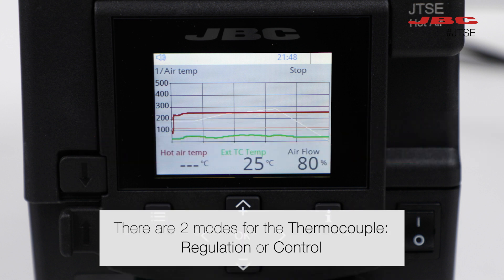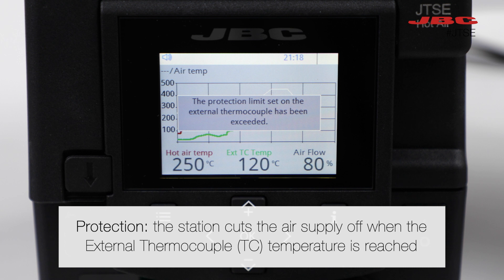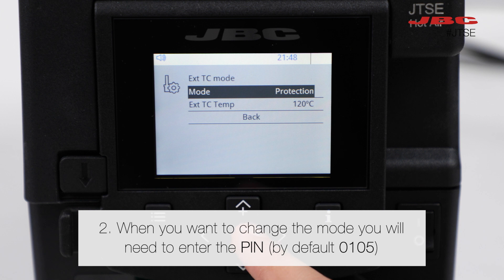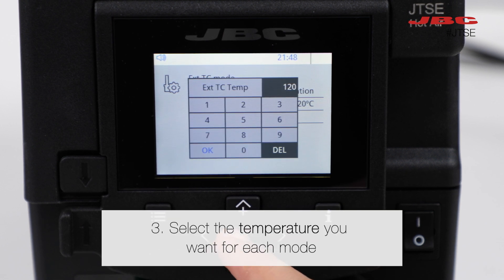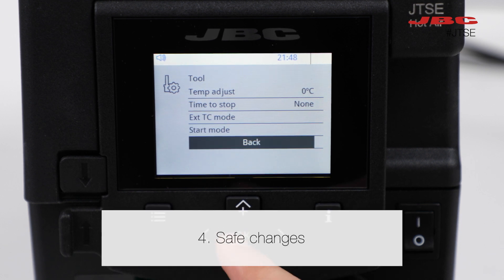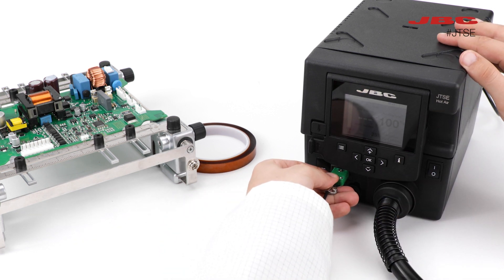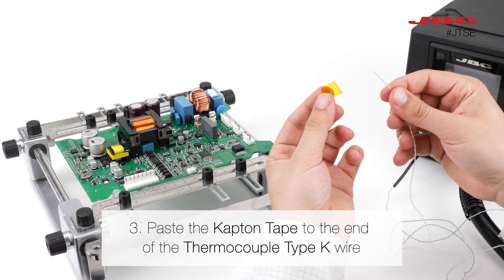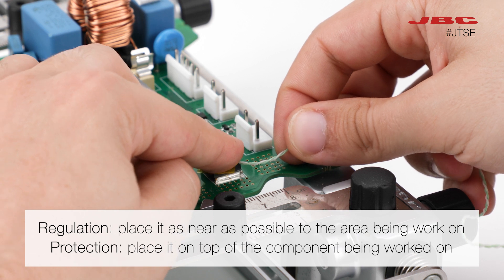JBC | Hot Air Stations - TESE/JTSE: How-to use